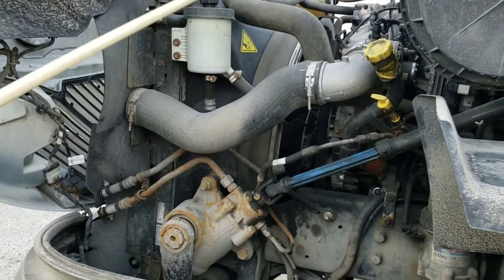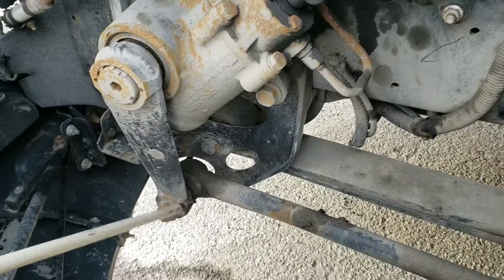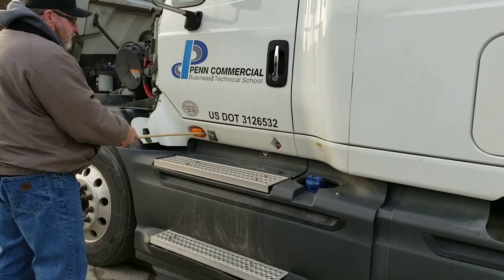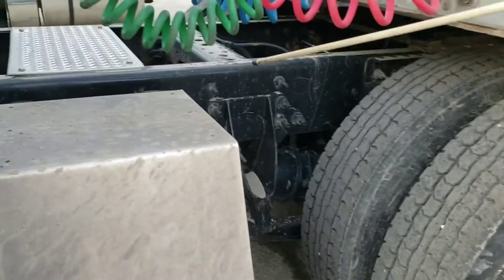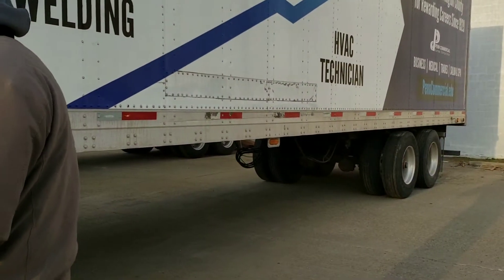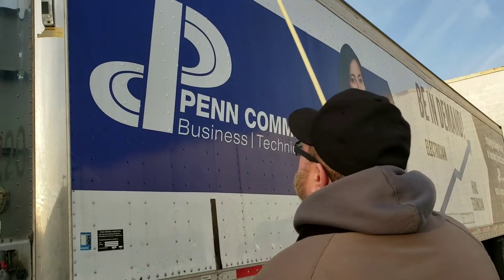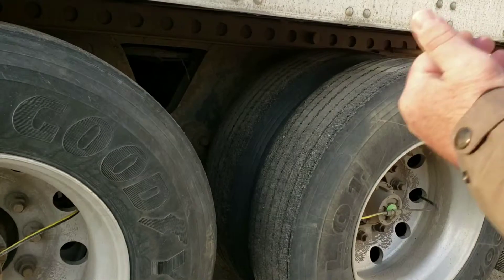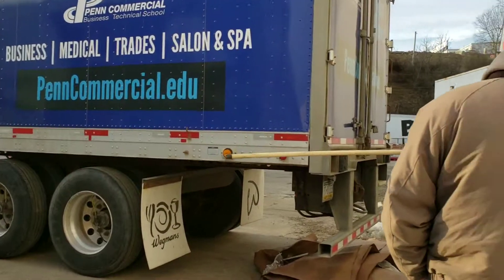Pre-trip inspection, part 2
Rest of the pre trip in landscape mode